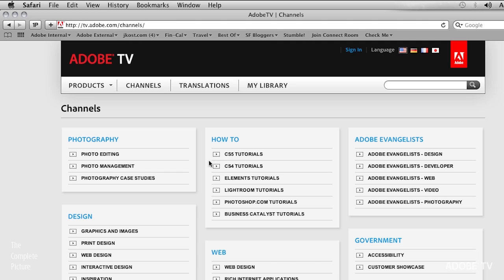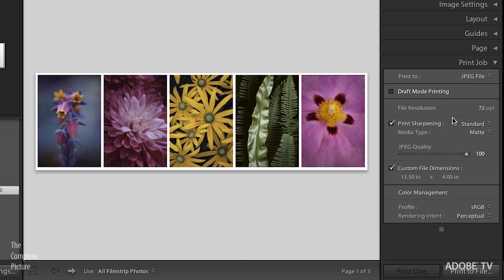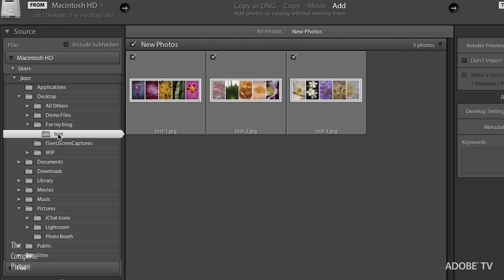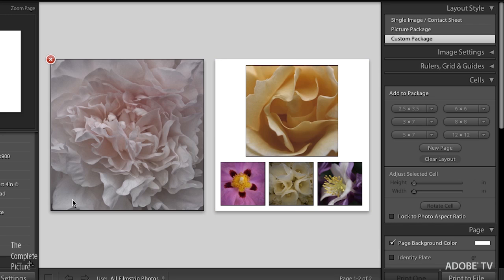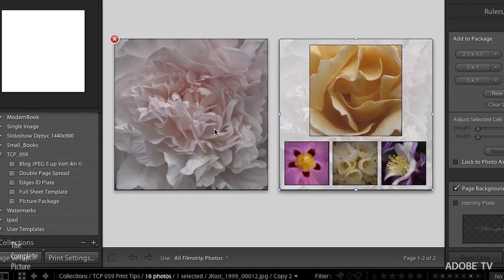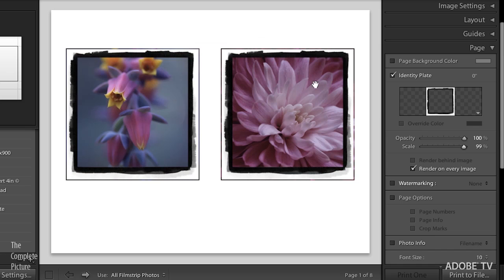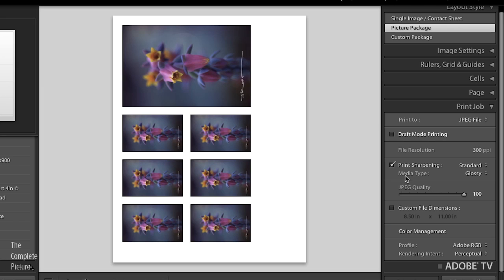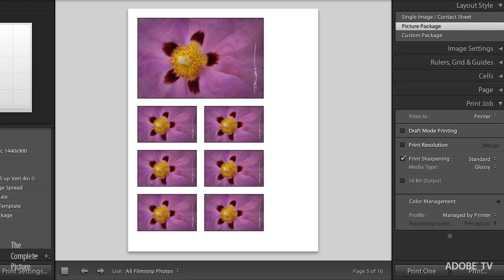Quick Tips for the Lightroom Print Module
In this Episode of The Complete Picture Julieanne focuses on little known features and helpful hints for making the most out of the Lightroom Print Module. Learn how to create a template for posting images to your blog using the print to JPEG option, apply custom edge effects and backgrounds using Identity Plates, screen back images using the Tone Curve, and more!